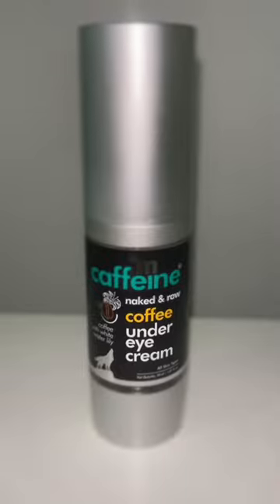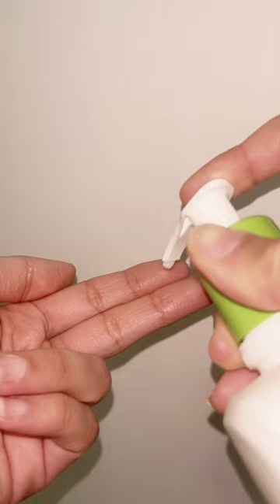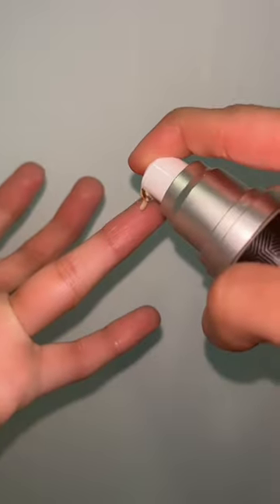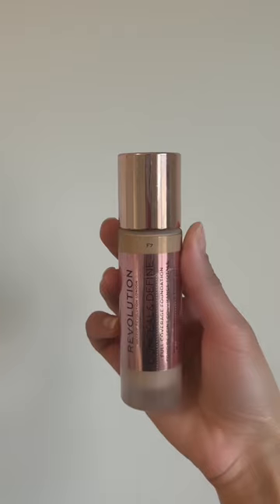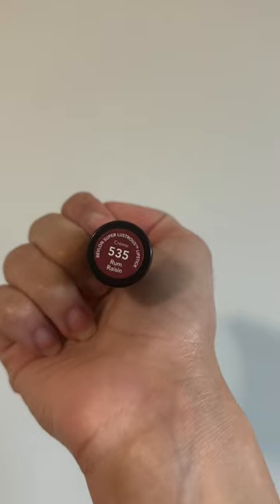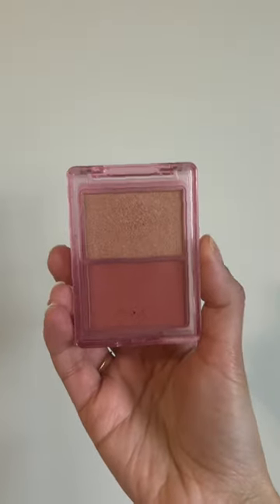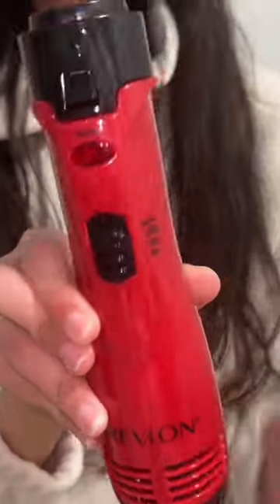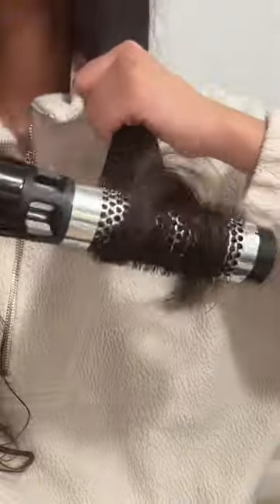grwm for the day